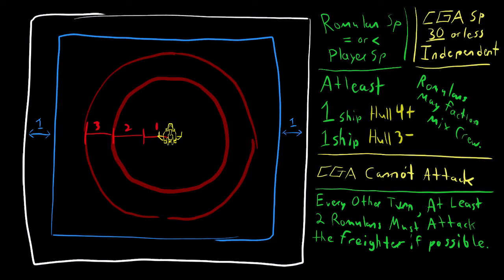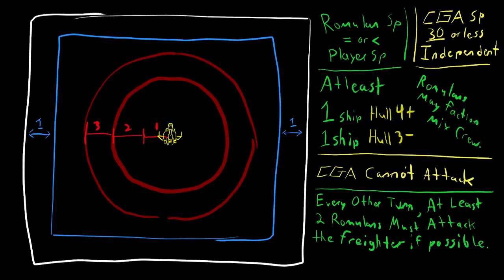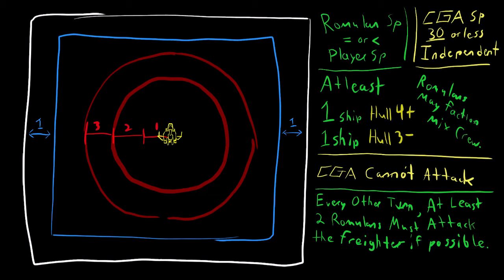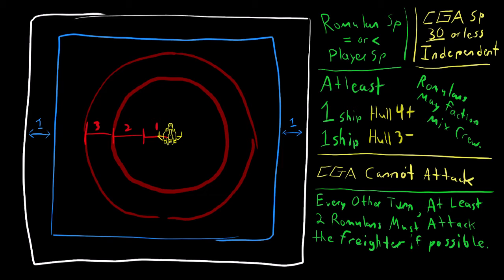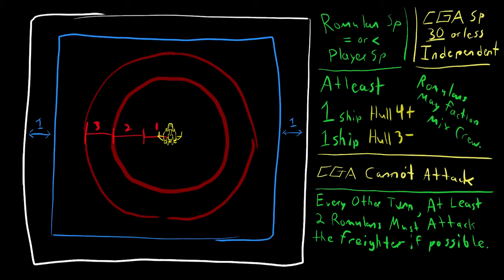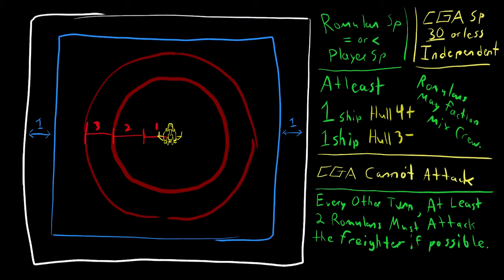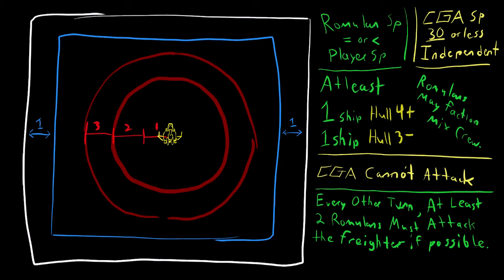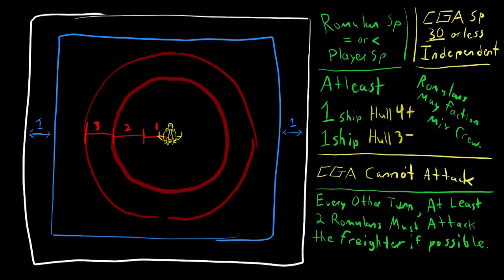Spring Campaign E2 Set Up